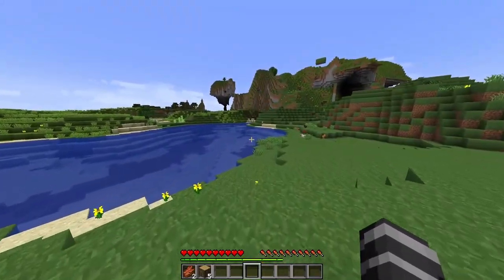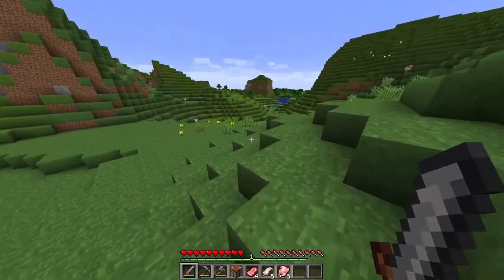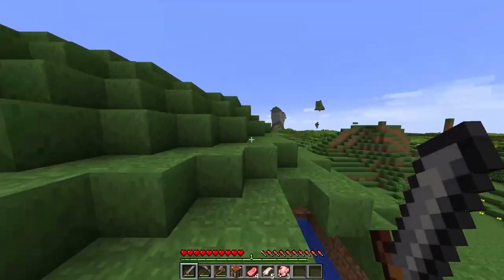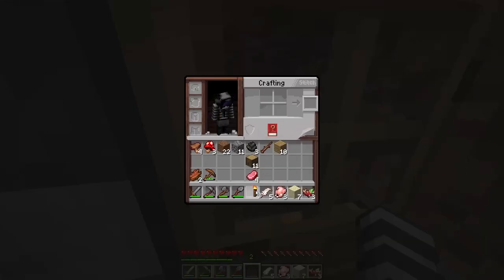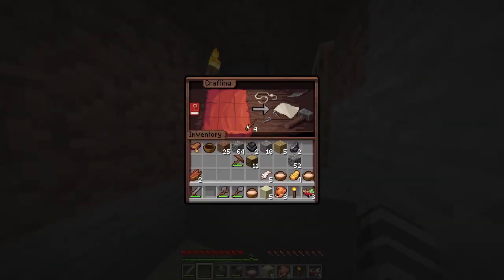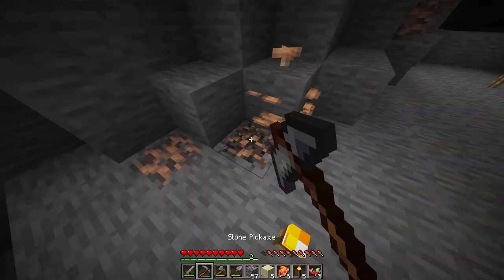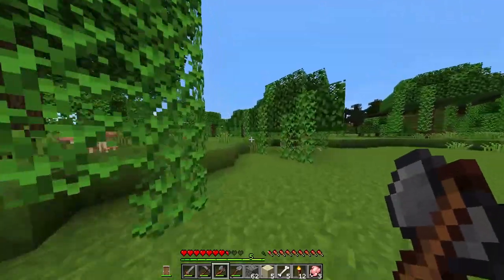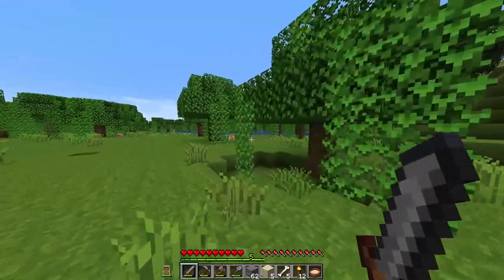chill minecraft let’s play to relax, study, sleep to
hello :) my name is Angel and i'm starting a chill, old-school style survival minecraft let's play. (episode 1)

join me for a chill and relaxing minecraft let's play, where we'll take it slow, 2010s-style. we're gonna have fun together and explore, build, and unwind in the classic world of minecraft. it's all about that nostalgic gaming experience and enjoying some relaxing minecraft videos to chill, study, play in the background while you're doing something, or even sleep to!

after every episode, I will post a speedpaint of a drawing inspired by what events took place in our let's play. you'll get to hear me talk about my process and reflect back on what we did together in the episode! it'll be a great opportunity for us to get to know each other better.